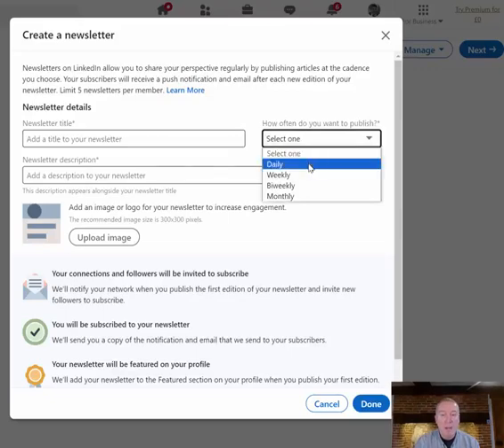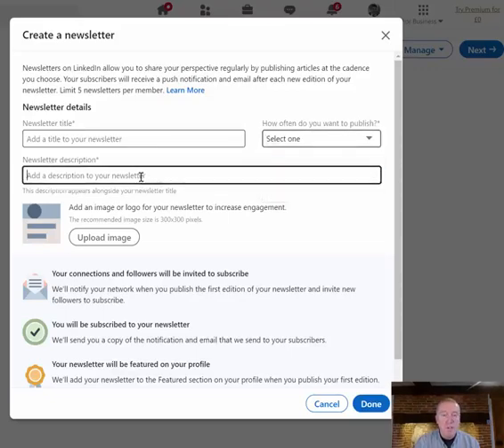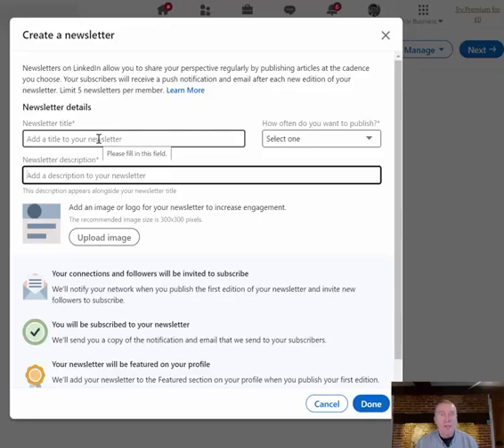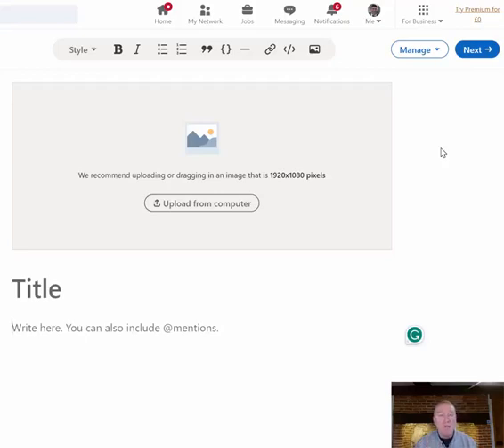How Do I Create a LinkedIn Newsletter?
Are you ready to take your LinkedIn presence to the next level?

Social Hire founder Tony Restell teaches you how to create your first LinkedIn newsletter!

Learn the key steps needed to turn on Creator mode, how to decide whether you are creating the newsletter for your personal connections & followers or for the followers of your company page, and what makes a great title for getting maximum subscribers.